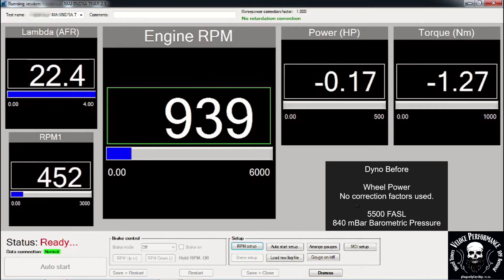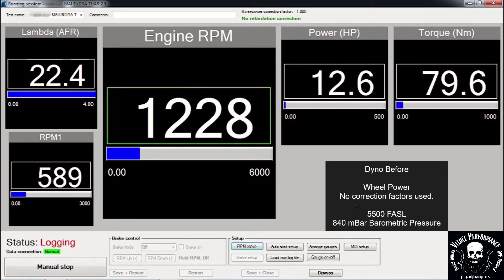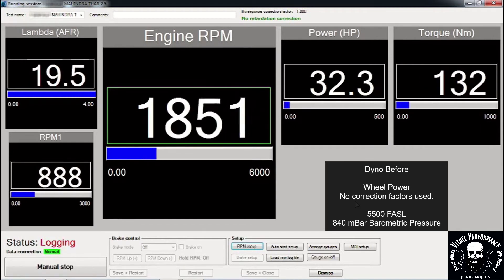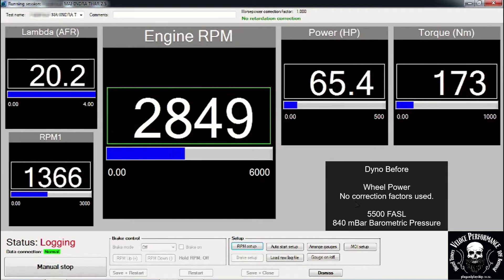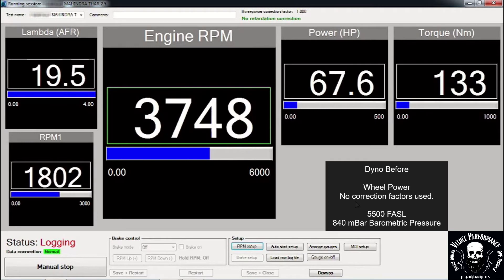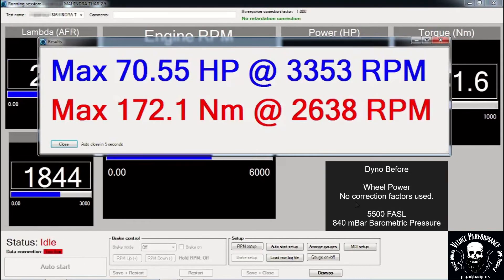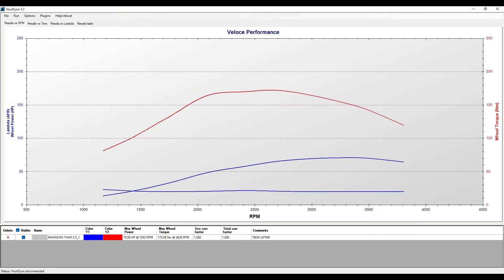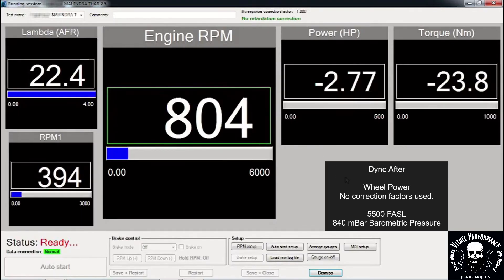Mahindra Thar 2.5 Performance Chip Tuning - ECU Remapping - Power Upgrade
Mahindra Thar 2.5 - Custom tuned on dyno by Veloce Performance South Africa